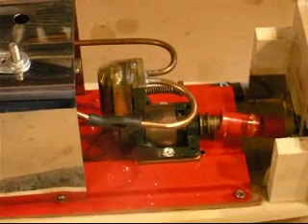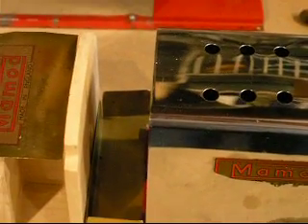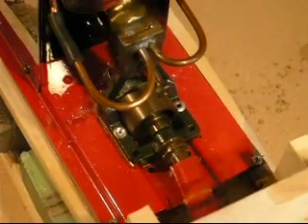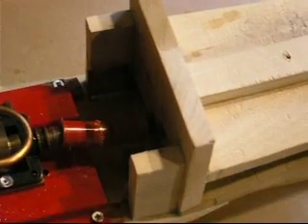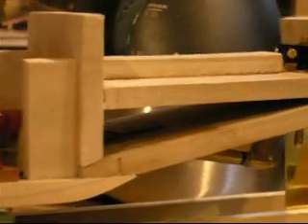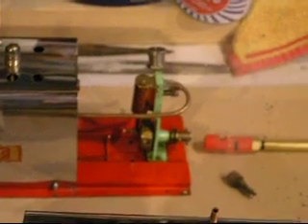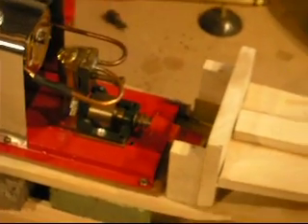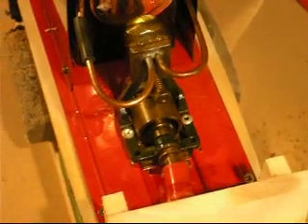Hobbies Arrow steam engine test of the Mamod ME3 powerplant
An initial test of the engine unit with coupling and pro shaft in place.